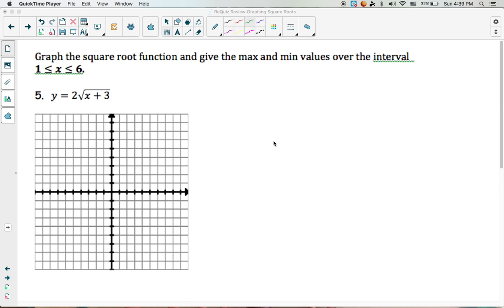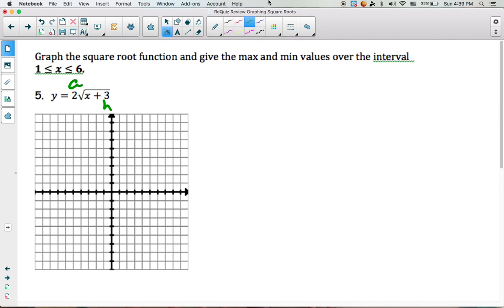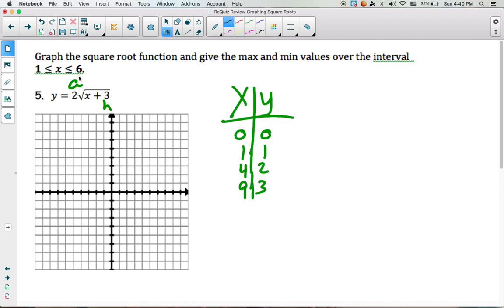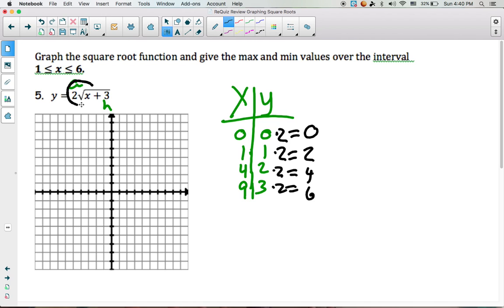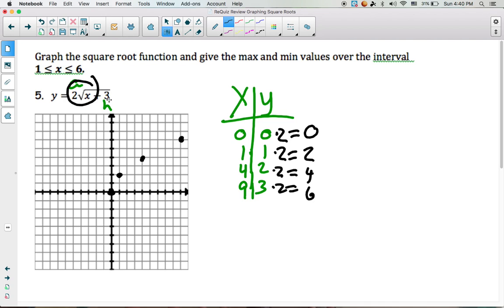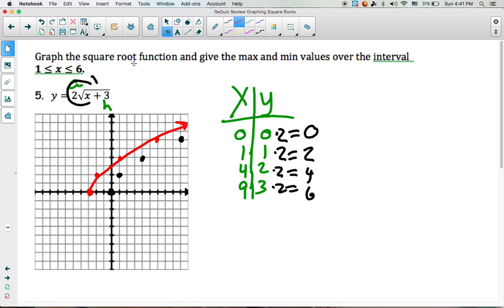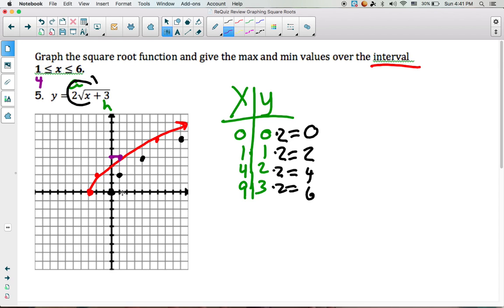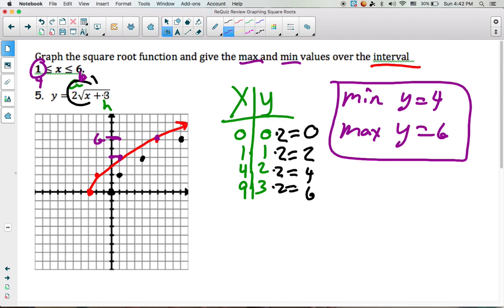ReQuiz Review Problem 5 Graphing Square Root Equations